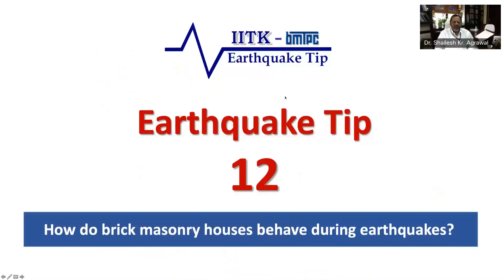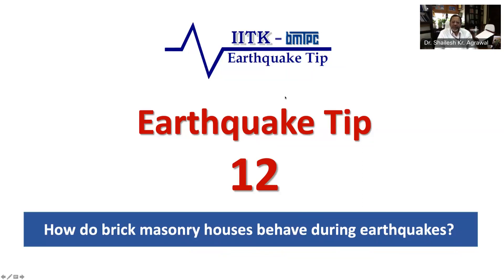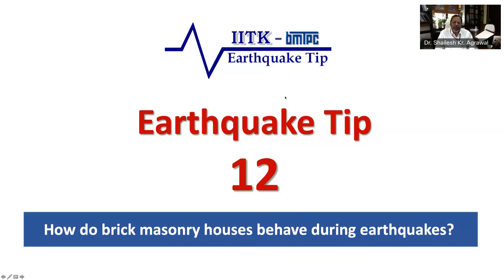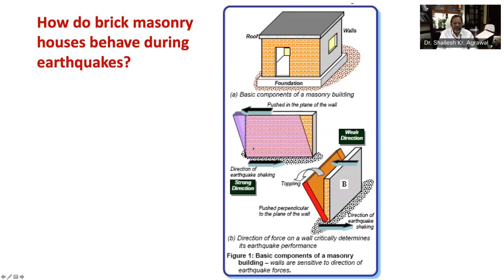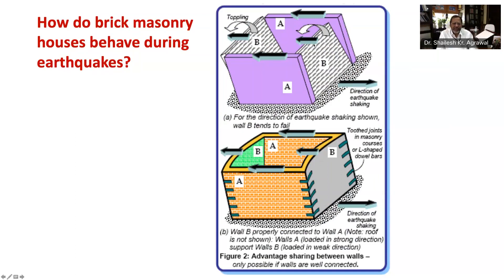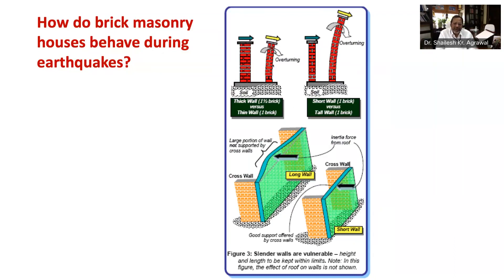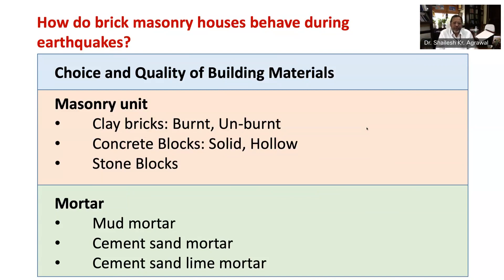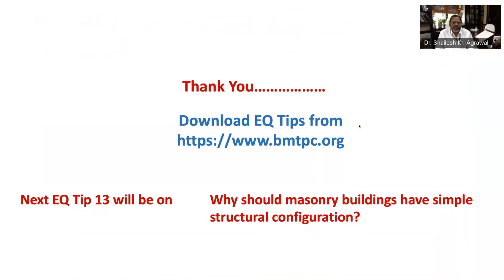IITK BMTPC Earthquake Tip 12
IITK BMTPC Earthquake Tip 12 - How do brick masonry houses behave during earthquakes?